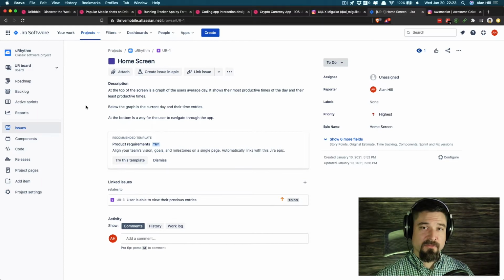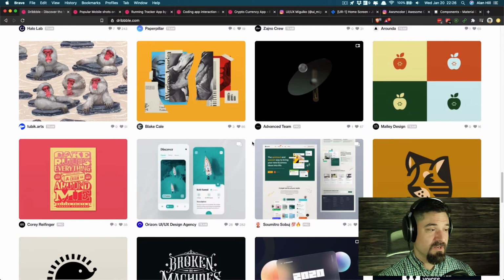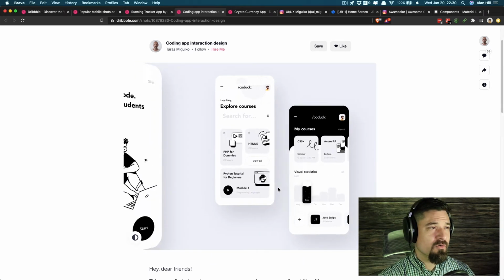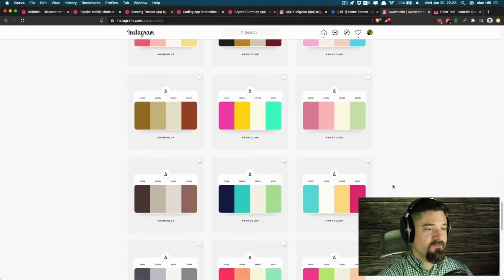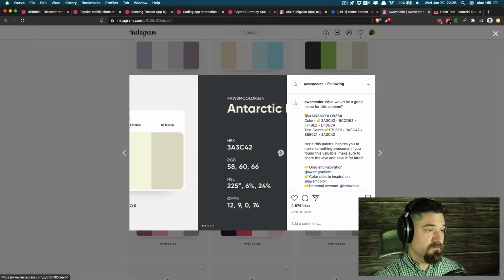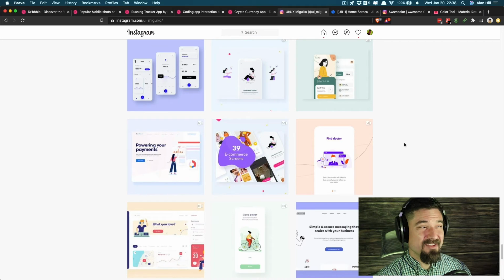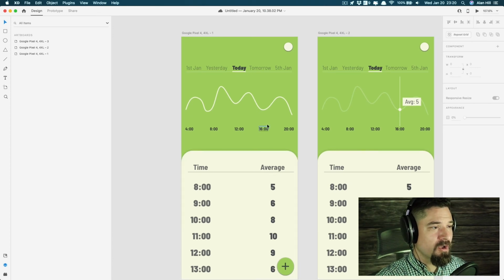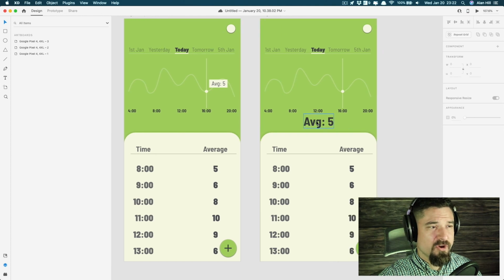CREATING DESIGNS For My App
Well, I'm trying my hand at design...not the best, but fun.